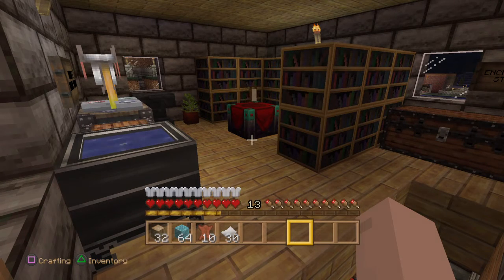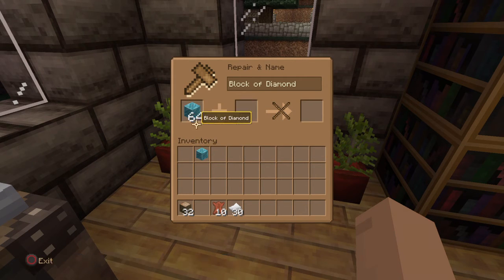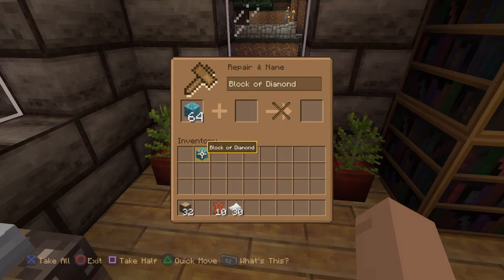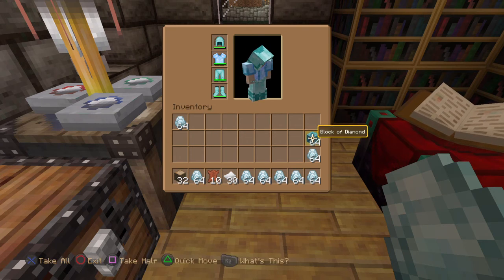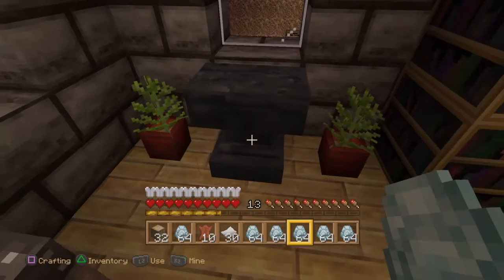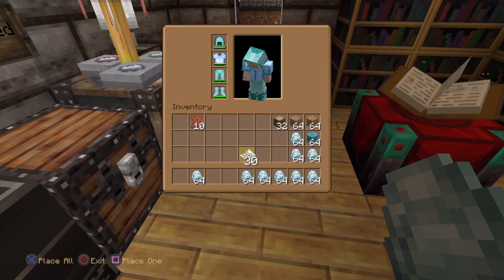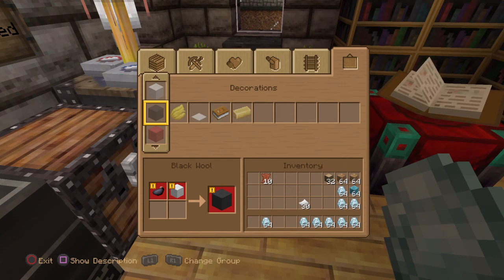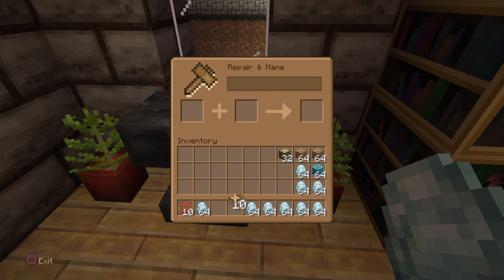Anvil Glitch - Duplicating Items in Minecraft (Now Patched - Dec 2014)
This glitch has now been patched, so it won't work anymore.  I'm leaving the video up on YouTube for posterity.